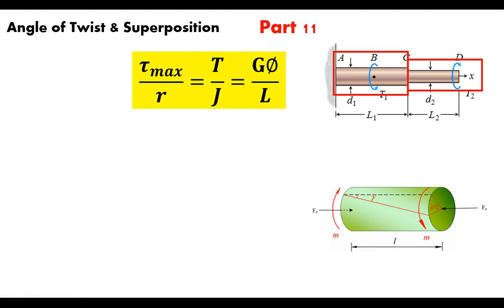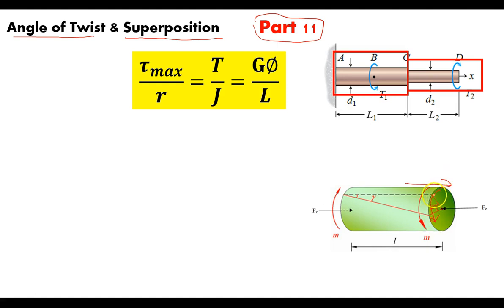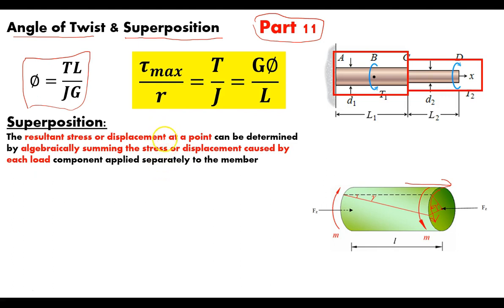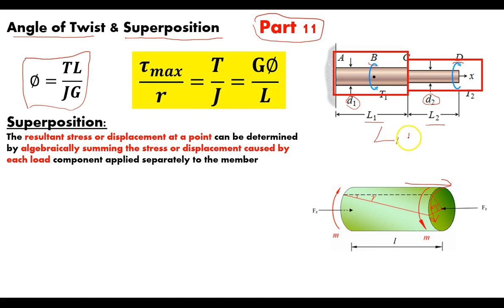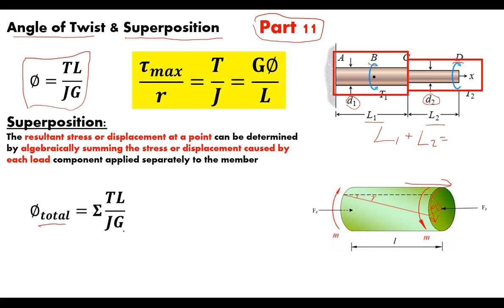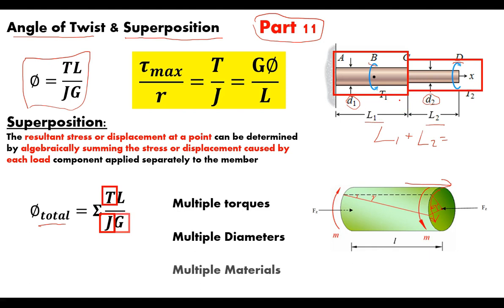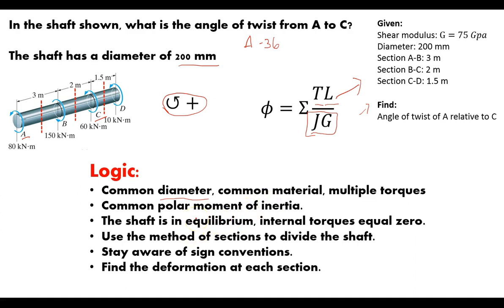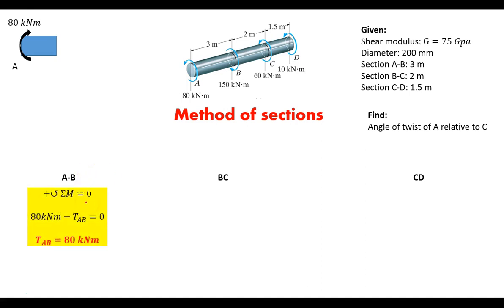Strength of Materials (Part 13:Torsion Equation Example - Angle of Twist)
This video will review the General Torsion Equation and give an example of finding the angle of twist.   This will also involve the principle of Superposition as discussed in past videos.